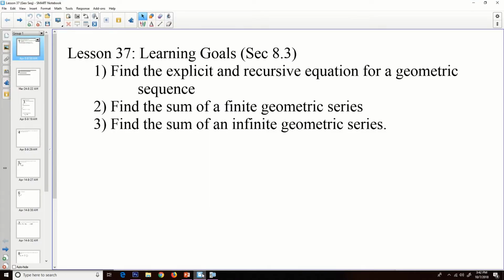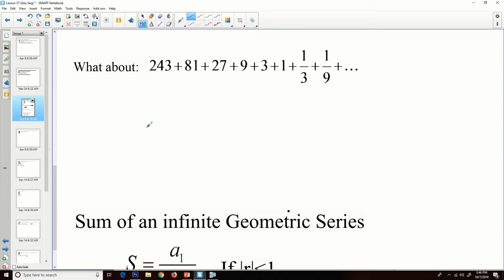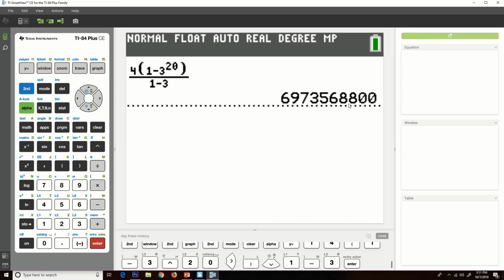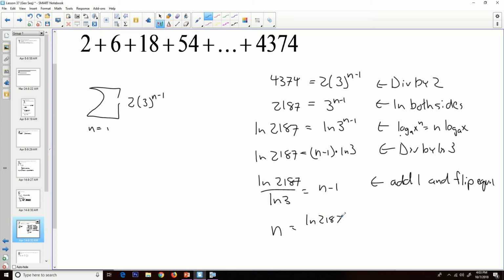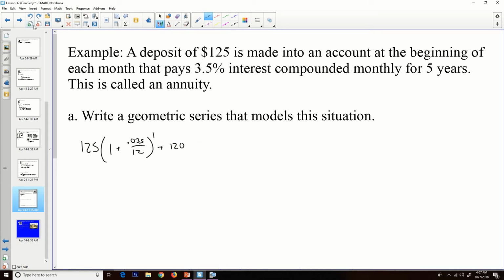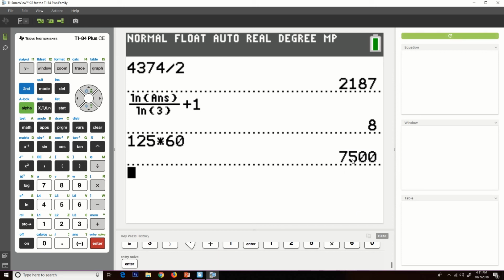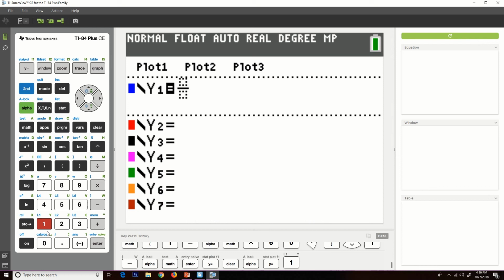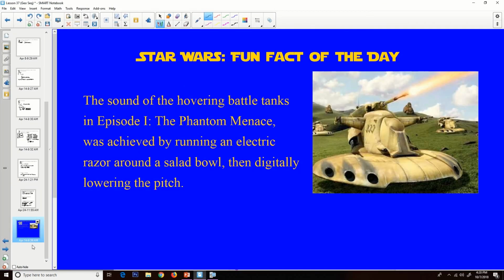Pre-Calc: Lesson 37